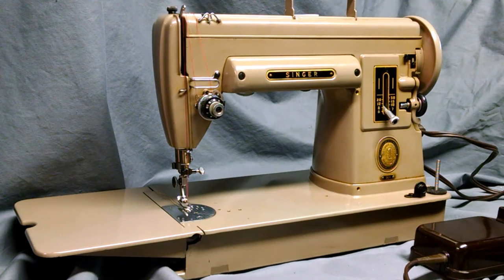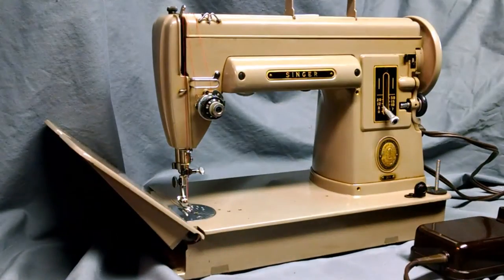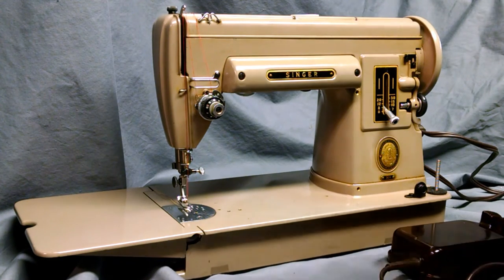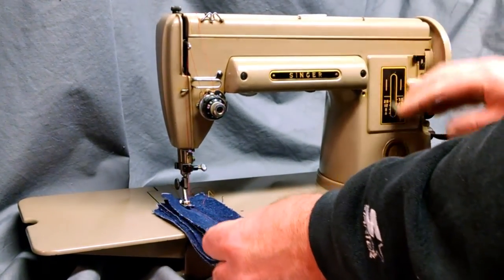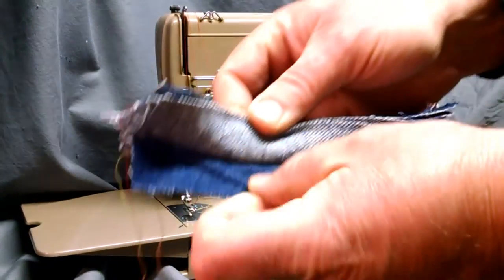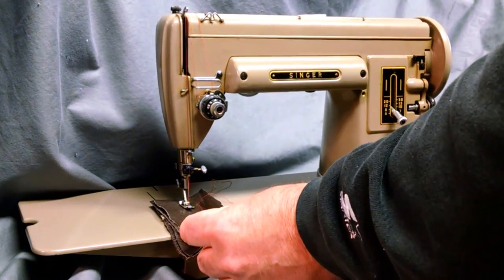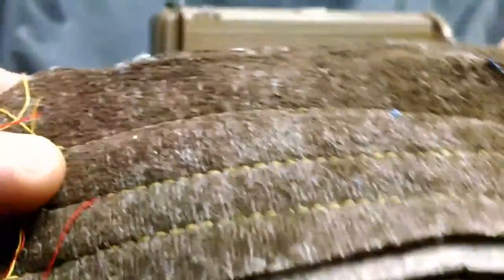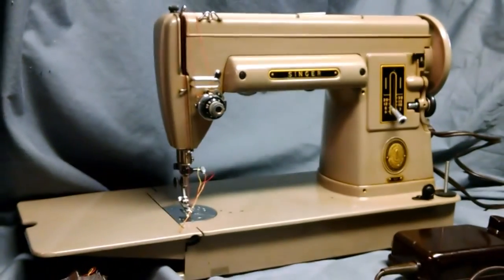Strong Serviced Vintage 1952 Singer 301 301-2 Long Bed Sewing Machine NA118042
This video demonstrates a Strong Serviced Vintage 1952 Singer 301-2 Sewing Machine serial number NA118042. This machine has the long bed.